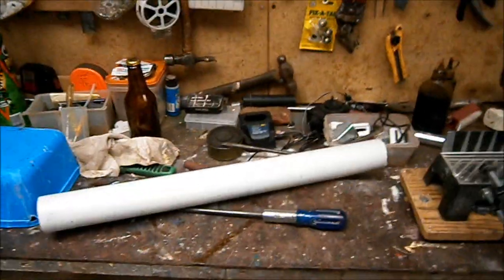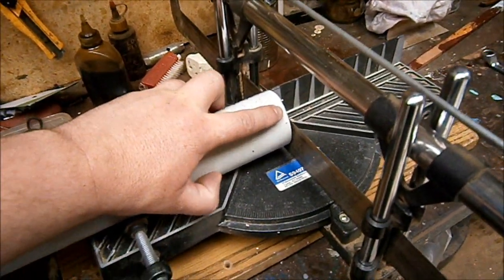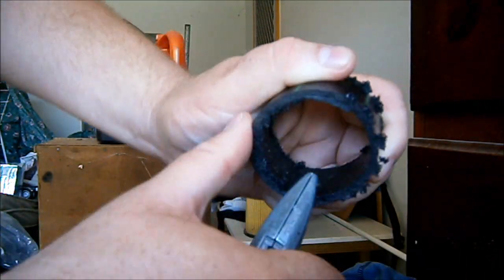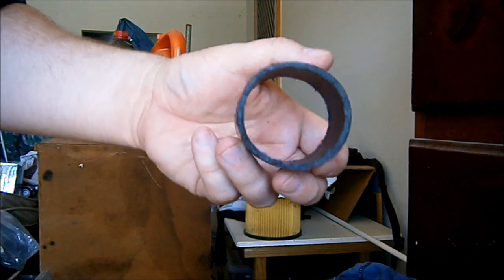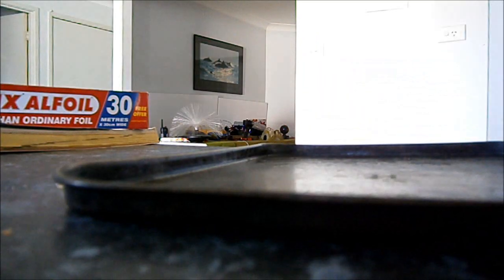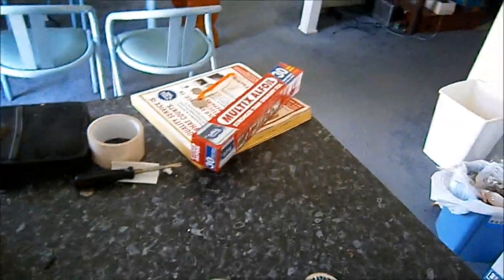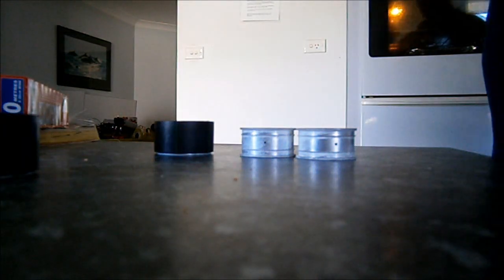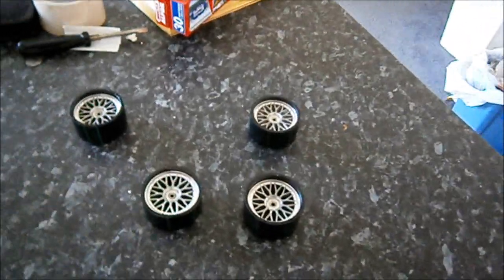Home made RC Drift Tyres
Quick guide for making RC Drift tyres for Brushed motors.